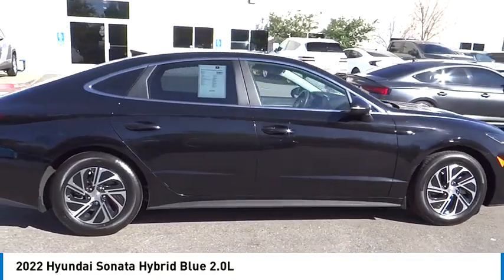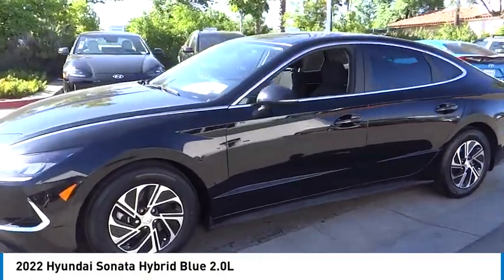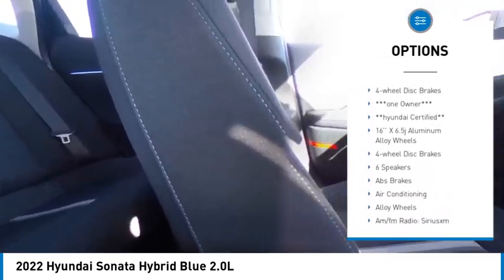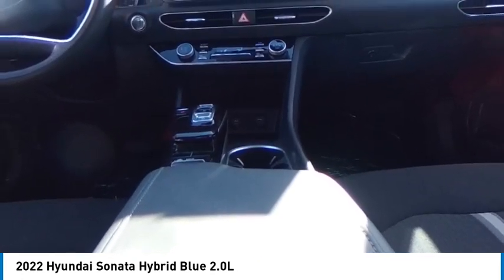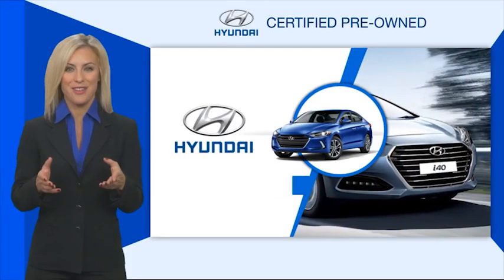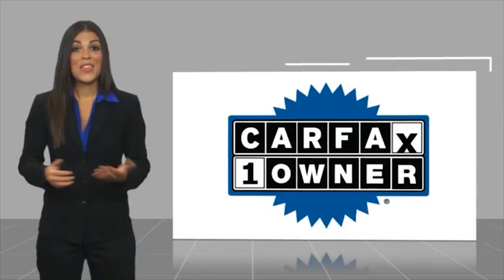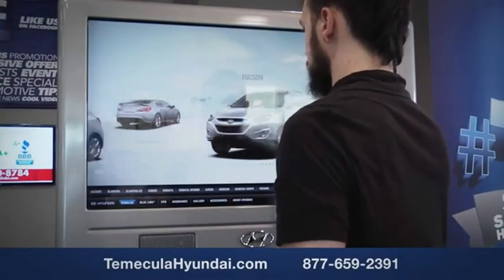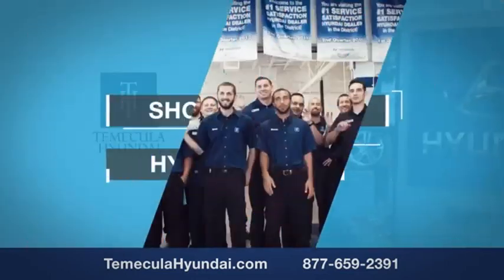2022 Hyundai Sonata Hybrid TEMECULA MURRIETA MENIFEE HEMET CORONA ESCONDIDO TT2935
2022 Hyundai Sonata Hybrid BLUE 2.0L

Temecula Hyundai
27430 Ynez Rd.

TEMECULA HYUNDAI PROUDLY SERVING TEMECULA, MURRIETA, MENIFEE, HEMET, CORONA, ESCONDIDO, AND SURROUNDING SOUTHERN CALIFORNIA LOCATIONS. THIS BLACK 2022 Hyundai SONATA HYBRID IS EQUIPPED WITH A Engine: 2.0L GDI DOHC 16 Valve I4 DCVVT, AUTOMATIC TRANSMISSION, AND RECEIVES AN ESTIMATED 50 City/54 Hwy MPG. 2022 Hyundai SONATA HYBRID BLUE 2.0L 50/54 City/Highway MPG Clean CARFAX. This Vehicle is Located at: Temecula Hyundai, 27430 Ynez Road, Temecula, California 92591. Dealer Installed accessories are optional and may be purchased for an additional charge.All prices subject to government fees and taxes, any finance charges, any dealer document preparation charge, and any emission testing charge.While we make every effort to ensure the data listed here is correct, there may be instances where some of the factory rebates, incentives, options or vehicle features may be listed incorrectly as we get data from multiple data sources. PLEASE MAKE SURE to confirm the details of this vehicle (such as what factory rebates you may or may not qualify for) with the dealer to ensure its accuracy. Dealer cannot be held liable for data that is listed incorrectly. For In-Transit Inventory, any date of arrival is estimated and the actual date of delivery may vary due to circumstances beyond Hyundai and Temecula Hyundai's control. Please contact Temecula Hyundai for availability details. Stock #: TT2935 | VIN: KMHL24JJXNA048205 | 2022 Hyundai Sonata Hybrid Blue 2.0L AIR CONDITIONING ALLOY WHEELS Temecula Hyundai FOR DRIVERS IN THE GREATER TEMECULA, MURRIETA, MENIFEE, HEMET, CORONA AND ESCONDIDO AREAS, YOUR SOURCE FOR INCREDIBLE HYUNDAI MODELS IS TEMECULA HYUNDAI 27430 YNEZ RD TEMECULA, CA 92591